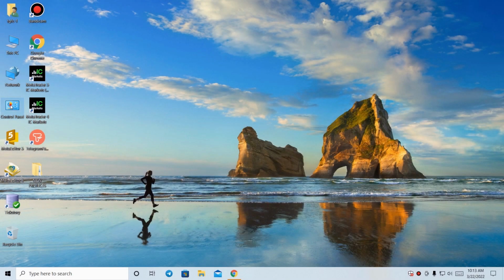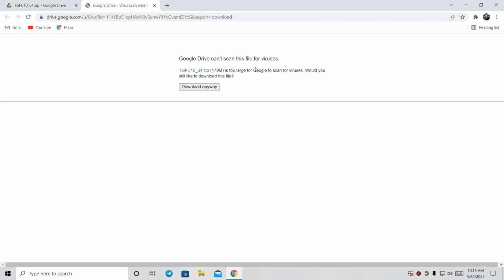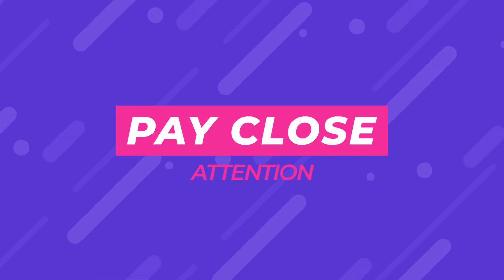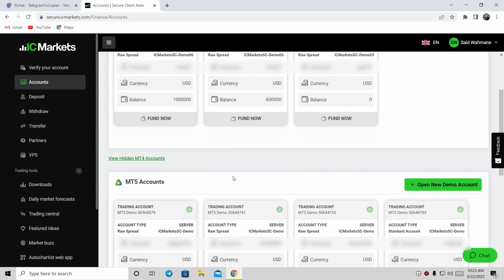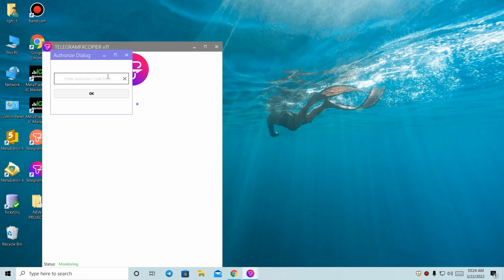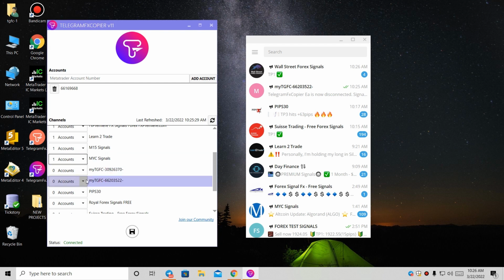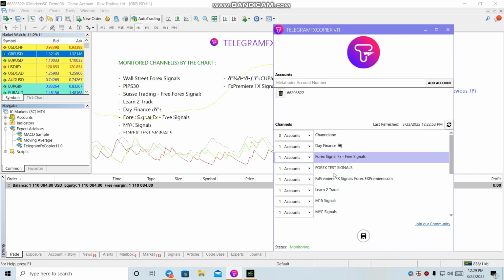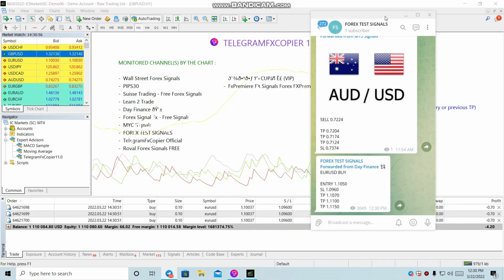🥳 🥳 NEW TelegramFxCopier V11 FULL Installation (Telegram to mt4 /mt5)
Hello. In today's video, we are going to show the full process in Installing the newest version of TelegramFxCoper V11.0. In this video we tried to cover all there to know in TelegramFxCopier,
From Installing an Uninstalling the software, Activating the license, Connecting Telegram to TelegramFxCopier and Finally Testing some signals.
created by @Saiiddesigns
New version Updates:

✅ Login error is now fixed for all phone numbers
✅ Even if Channels restrict their signal you can now receive it
✅ Delay in execution is now fixed
✅ Fix bug when messages are executed after channel deletes an existing message.